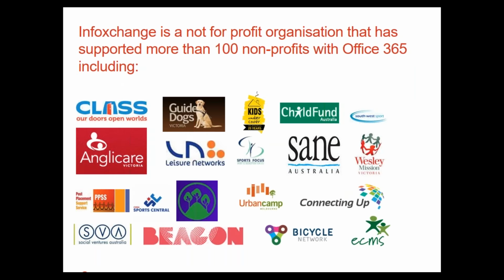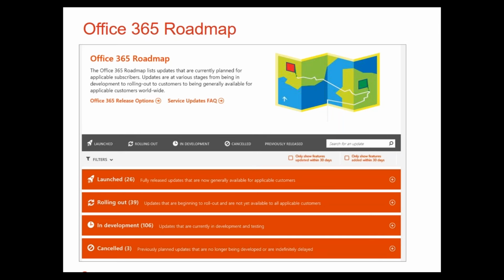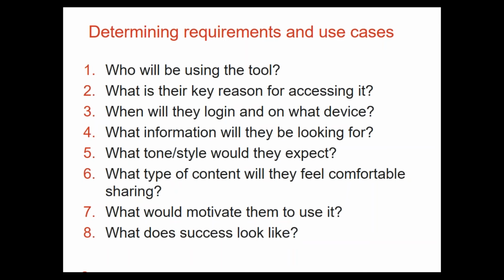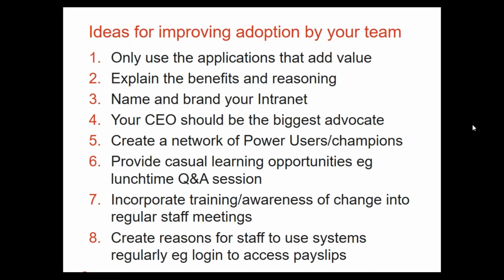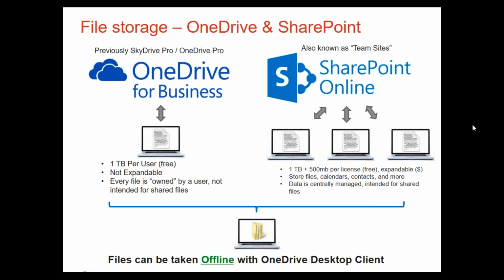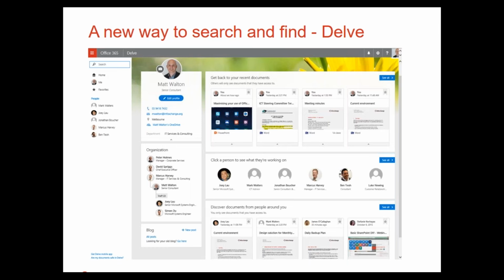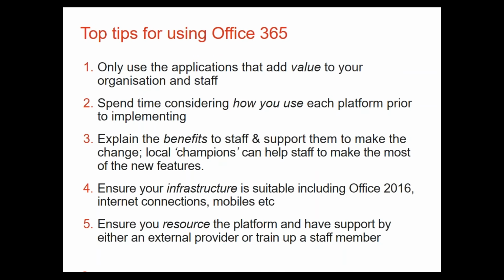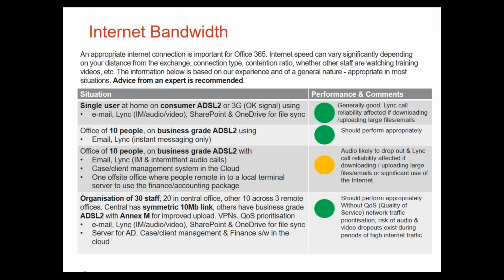Webinar recording: Maximising your use of Office 365